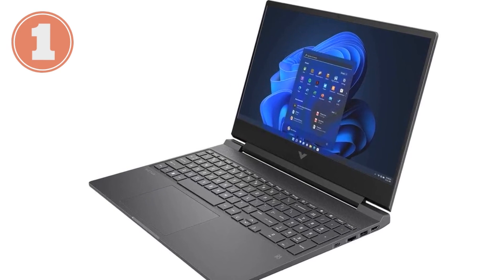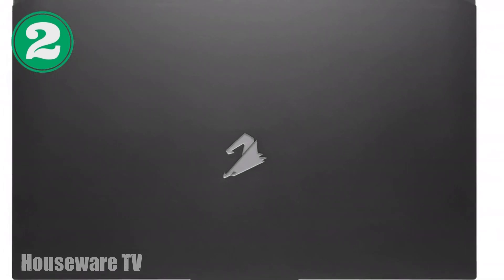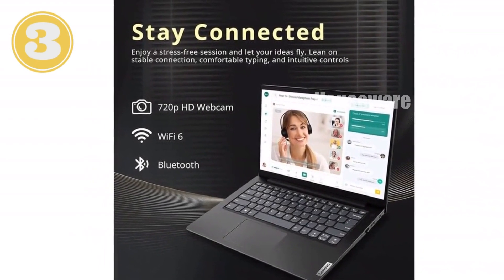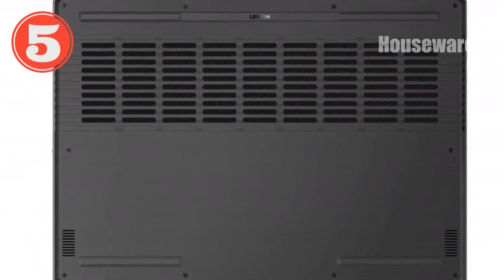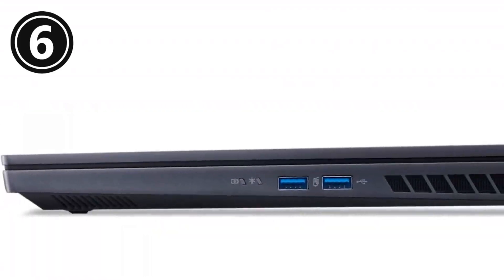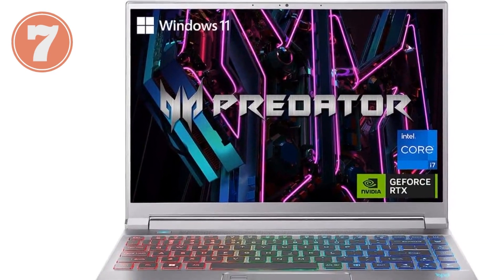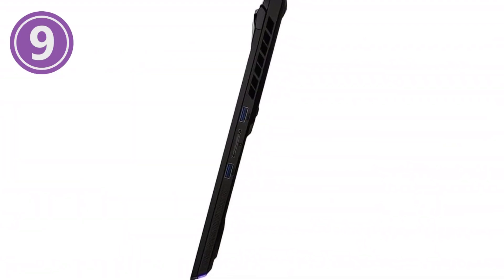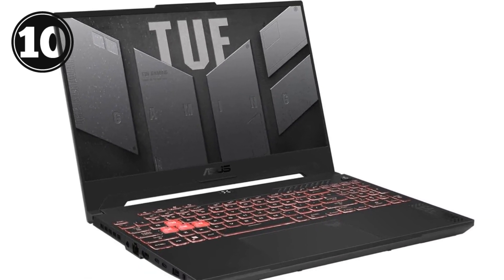Top 10 Most Purchased Gaming Laptops of 2024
HP 2022 Victus 32GB RAM, 1TB SSD, i5-12450H (Beats R7-5800H), 144Hz FHD

GIGABYTE AORUS 7 17.3 FHD 360Hz, RTX 4060, i5-12500H, 16GB RAM, 512GB SSD

Lenovo V14 Gen 3 Business Laptop Powerful Performance with 14 FHD, i7-1255U, 24GB RAM, 1TB SSD

HP 15 Laptop Intel Pentium, 16GB RAM, 128GB SSD, Webcam, Windows 11

Lenovo Legion Slim 5 16 Ultimate Gaming Performance with Ryzen, RTX 4060, and WQXGA Display

Acer Predator Helios 16 Gaming Beast Intel i7-13700HX, NVIDIA RTX 4060, 16 165Hz IPS

Acer Predator Triton 14 Gaming and Creating Powerhouse with 13th Gen Intel i7, RTX 4050, 14 165Hz Display

MSI GF63 Thin Ultimate Gaming Laptop with i5-11400H, RTX 3050, 144Hz FHD

MSI Raider GE67HX Gaming Laptop OLED, 240Hz, i7-12800HX, RTX 3070 Ti, 16GB DDR5, 1TB SSD

ASUS TUF Gaming A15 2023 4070, FHD 144Hz, Ryzen 7